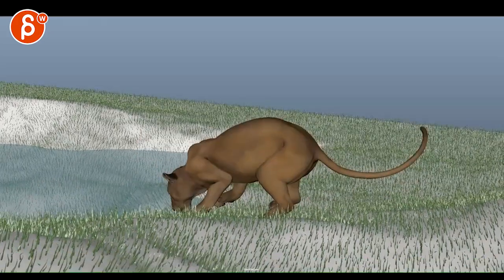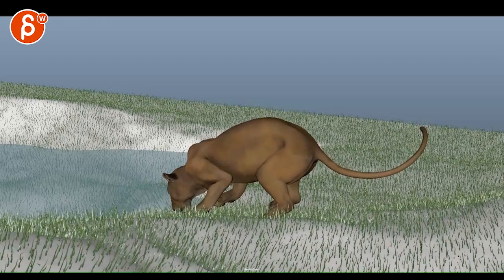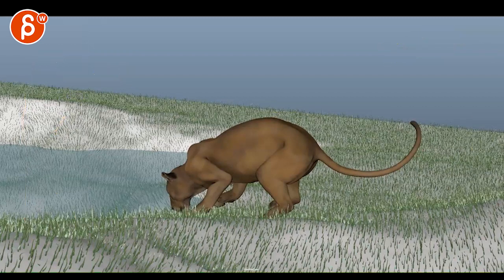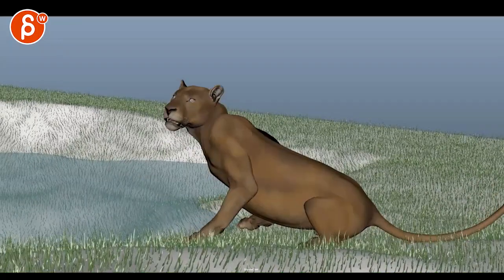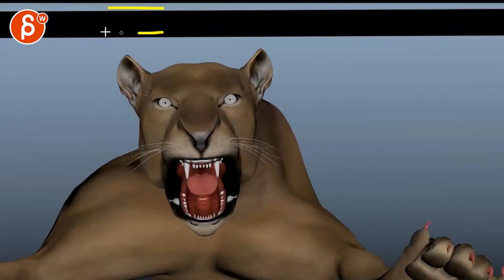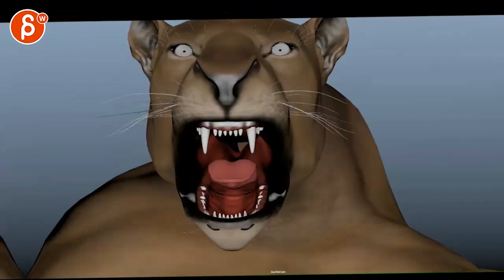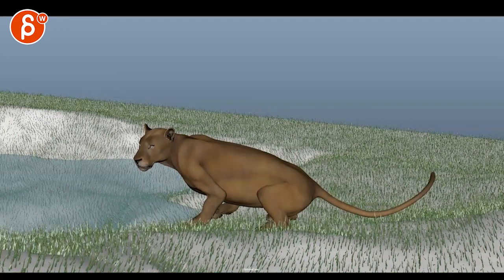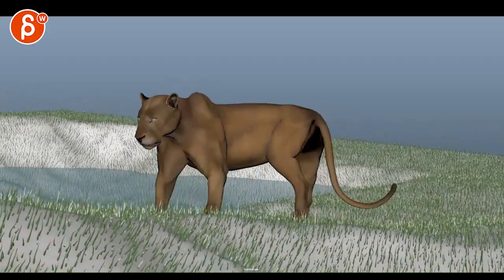Animation Workshop Lin Zohan #1 (2019)